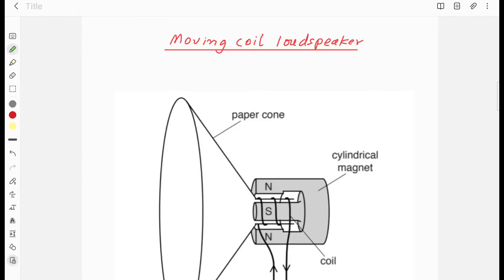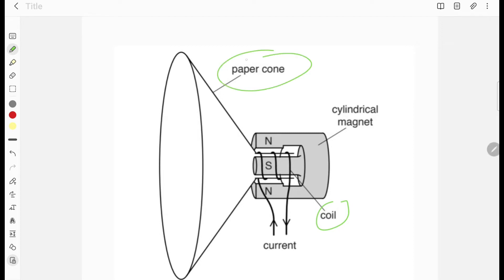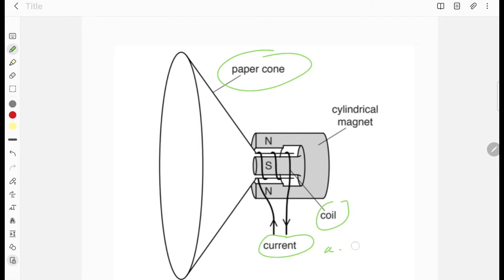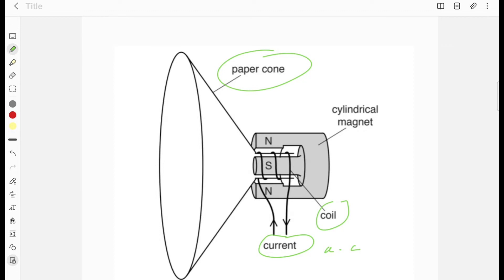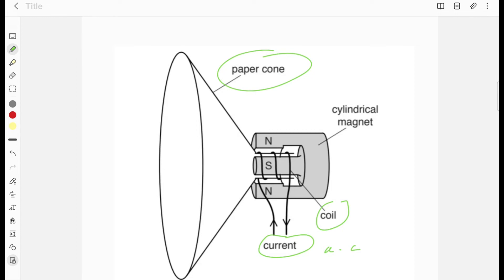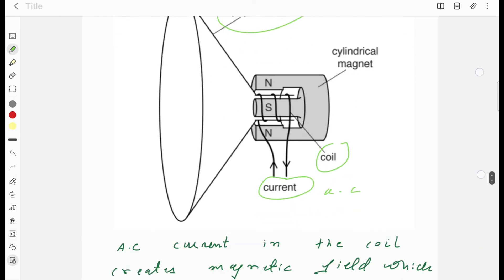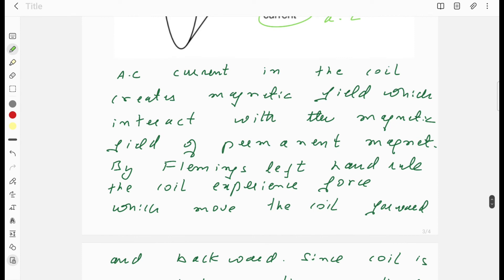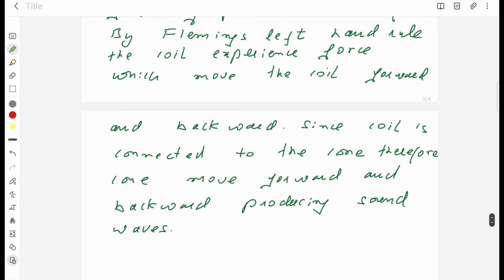Moving Coil Loudspeaker | O LEVEL PHYSICS @olevelsphysics